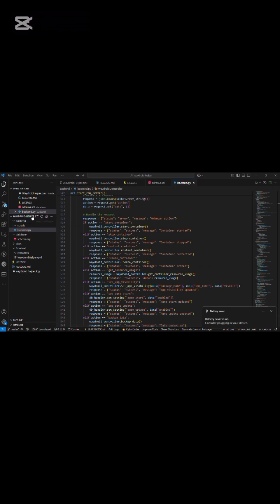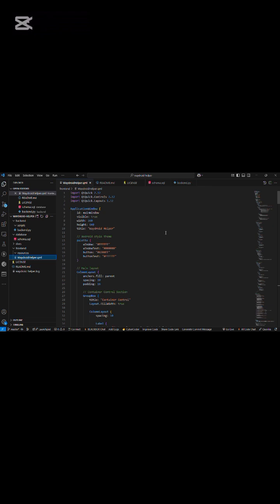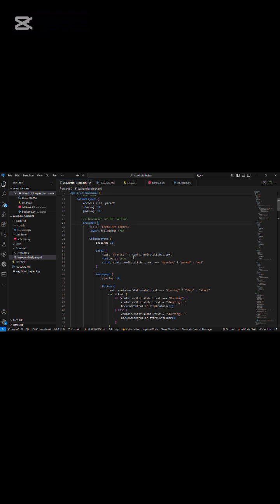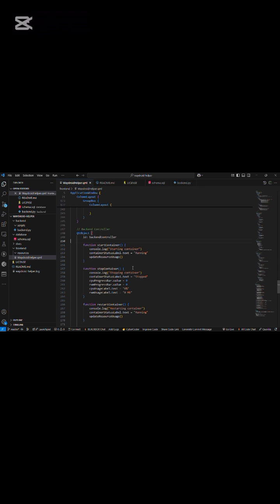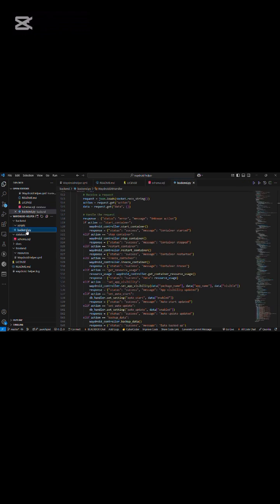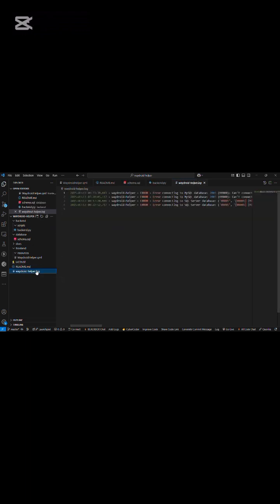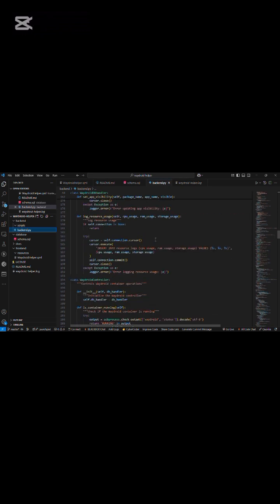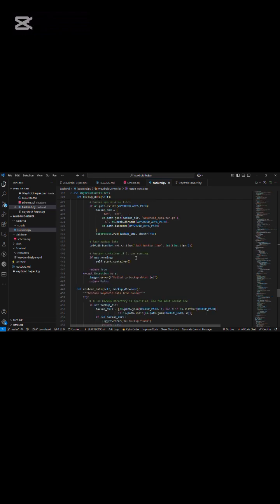Waydroid Helper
Waydroid Helper - Simplifying Waydroid Management

Team Name: Nebula Nexus 🚀
Contributors:
- Ismael Mudjanima (Lead Developer)
-Hilma Uupindi
- Nelson Shishiveni
- Emma Muulyao

Waydroid Helper is a command-line tool designed to make managing Waydroid(an Android container for Linux) easier and more efficient. It simplifies starting, stopping, and monitoring Waydroid instances while keeping detailed logs and resource usage stats.

Key Features
✅ Start, Stop, and Restart Waydroid effortlessly
✅ Monitor System Resources(CPU & Memory usage)
✅ Check Waydroid Status in real-time
✅ Log Activities(Success/Failure) in a database and log file
✅ Retrieve Logs for system debugging

Technologies Used
- Python (Core Programming Language)
- SQL(Database for logging activities)
- Psutil (For system monitoring)
- Subprocess(To execute Waydroid commands)
- Logging Module (For activity tracking)

Users can control Waydroid directly from the **terminal** using simple commands. The app prevents duplicate instances and provides **real-time feedback** on system performance.

Example Commands

python waydroid_helper.py --start    # Start Waydroid
python waydroid_helper.py --stop     # Stop Waydroid
python waydroid_helper.py --status   # Check if Waydroid is running
python waydroid_helper.py --resources  # Monitor CPU & RAM usage
python waydroid_helper.py --logs     # View stored logs

Why Use Waydroid Helper?
🔹 Saves time by automating routine tasks
🔹 Improves performance tracking with live resource monitoring
🔹 Enhances troubleshooting with detailed logs
🔹 Easy-to-use  CLI for beginners and advanced users